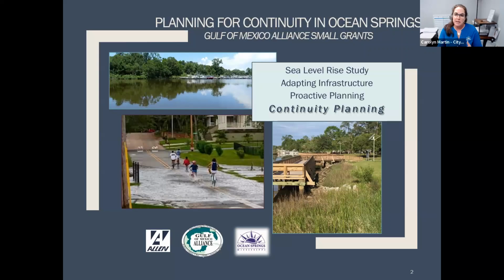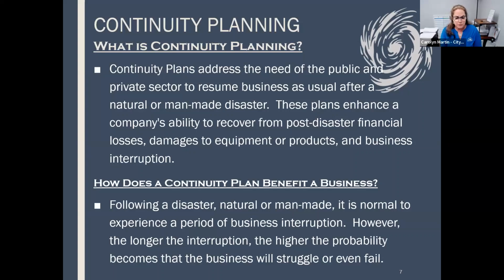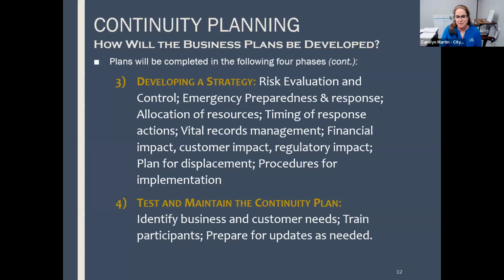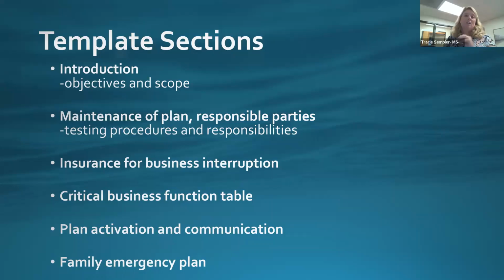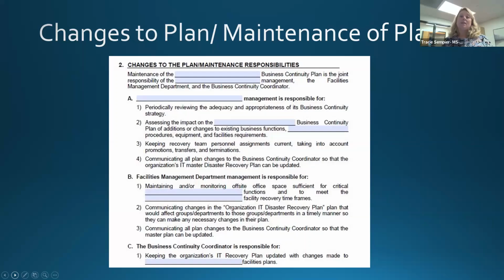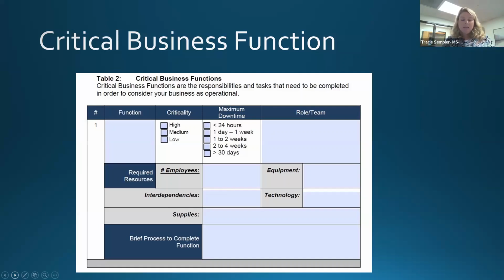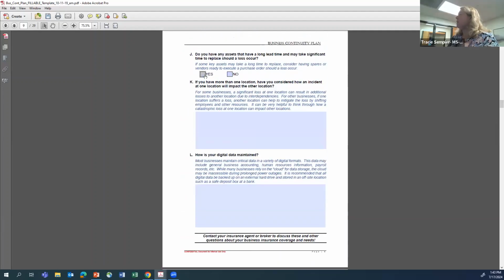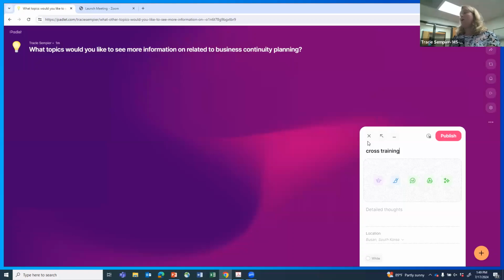Business Continuity Planning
Learn why a Business Continuity Plan is important. Discover how the City of Ocean Springs engaged with their local businesses and why this was key to disaster preparedness and recovery. Discuss planning strategies to enhance a business’s ability to recover after natural or man-made disasters. Using a template, create a draft plan that can be revised and updated as needed.